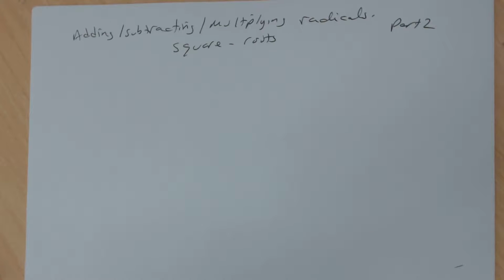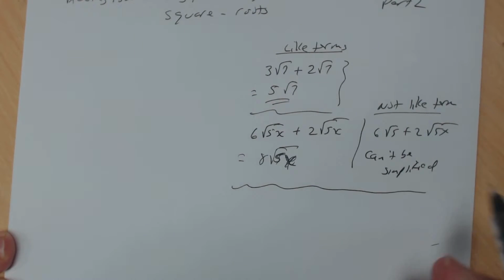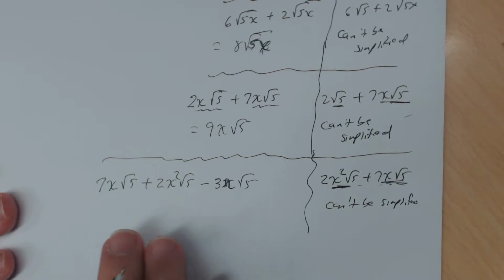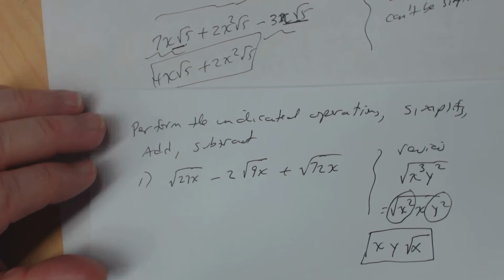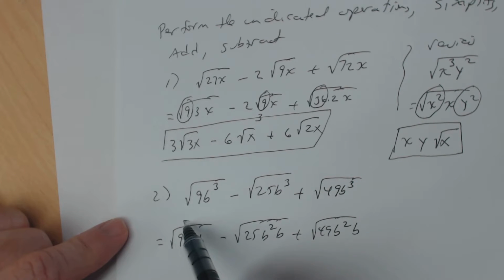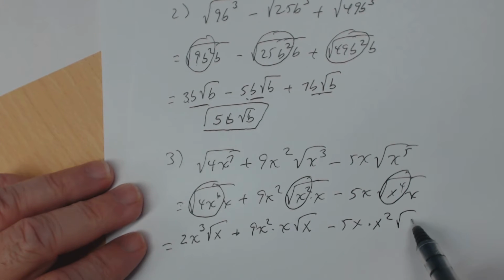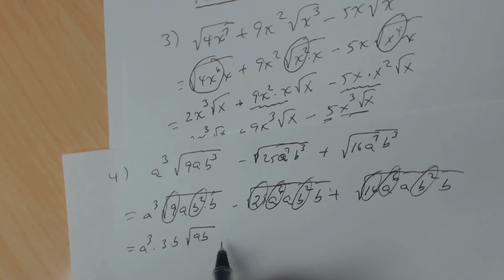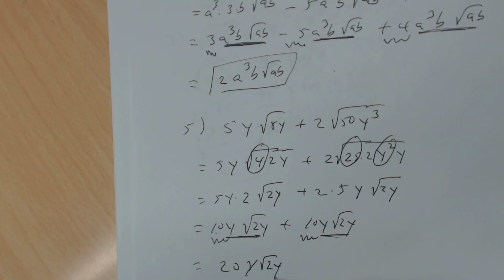Sec 10 4 p2